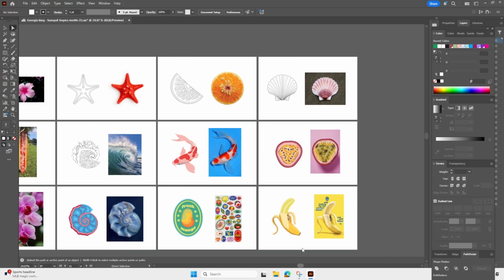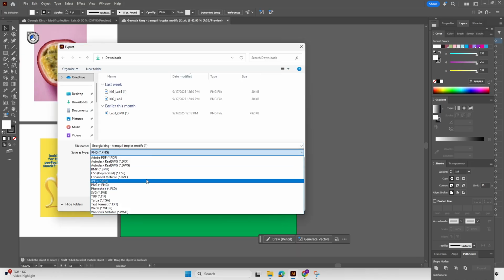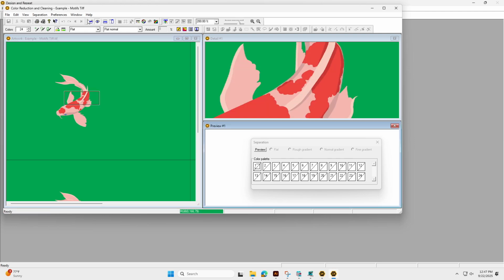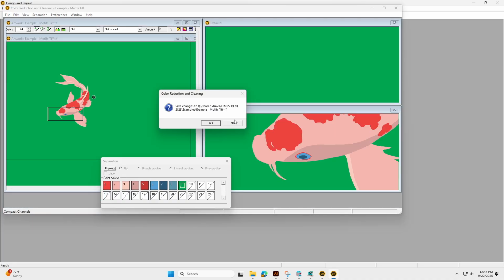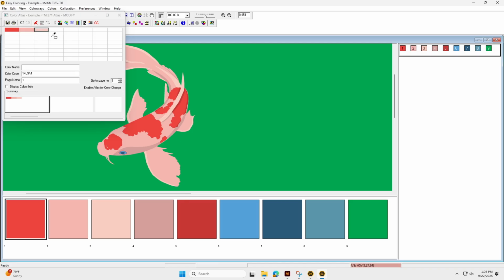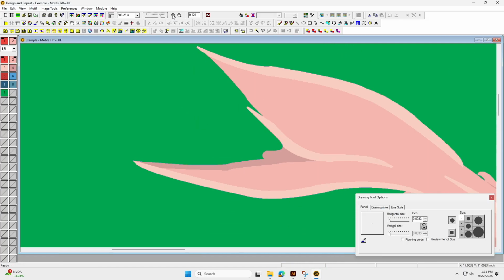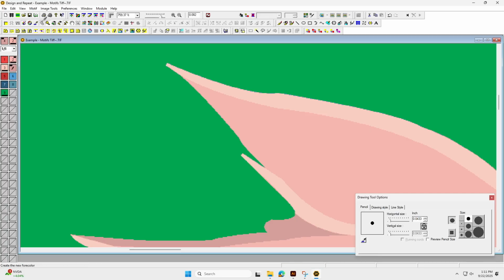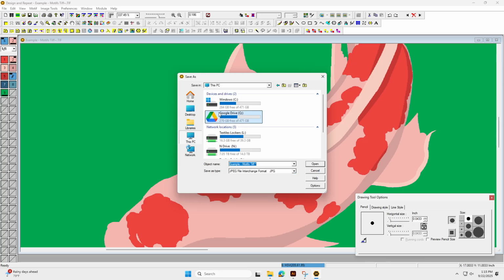NedGraphics Color Reduction & Cleaning Tutorial